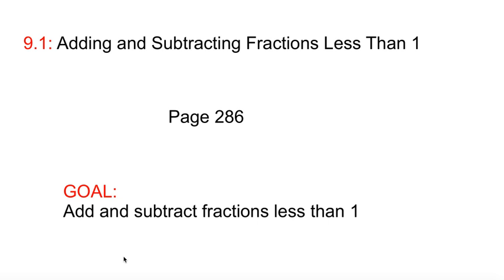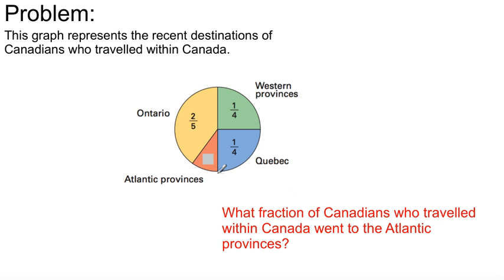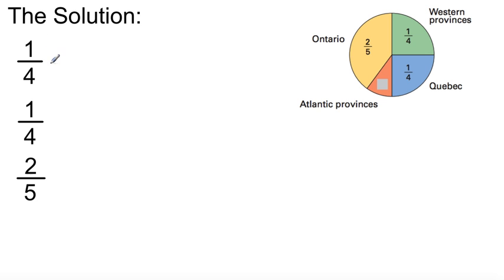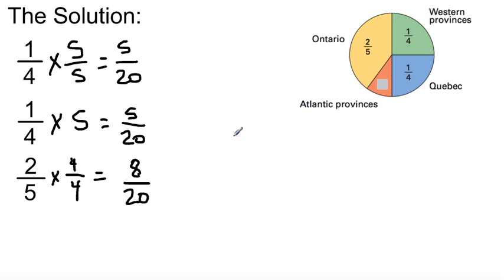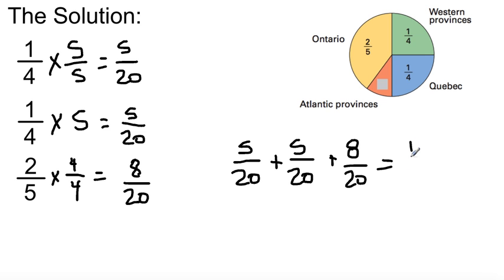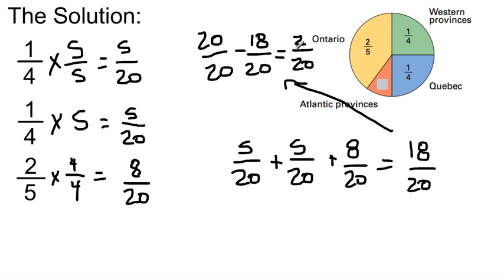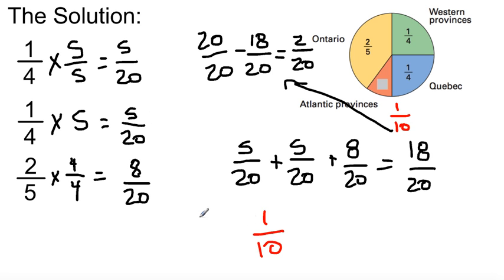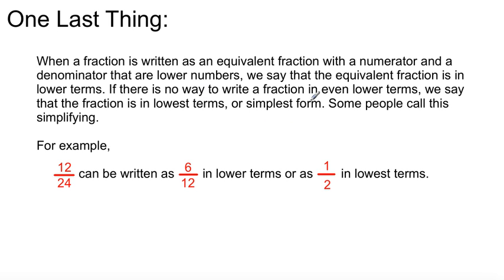Grade 8 Math: 9.1- Adding and Subtracting Fractions Less Than 1.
Goal: Add and subtract fractions less than 1.